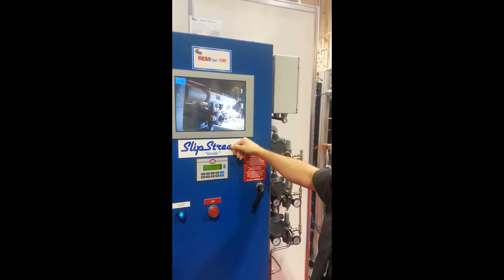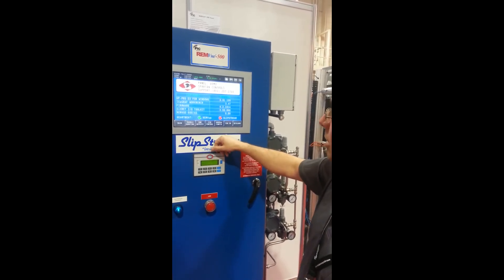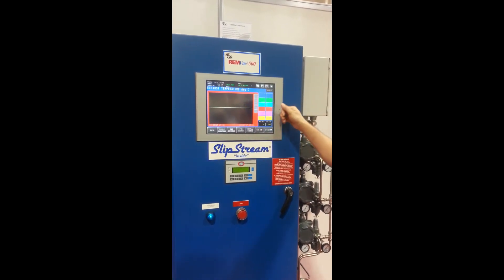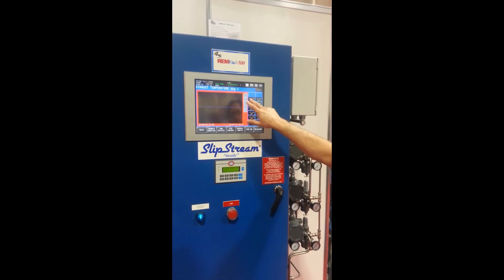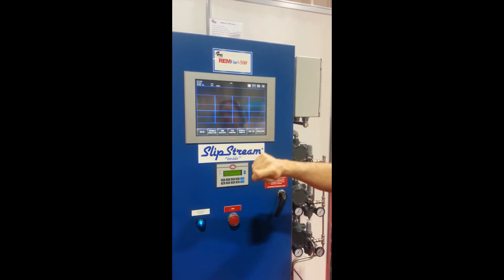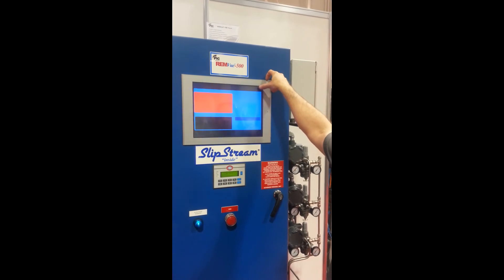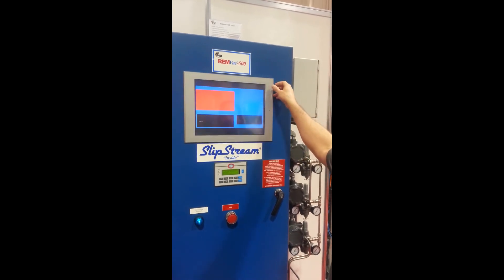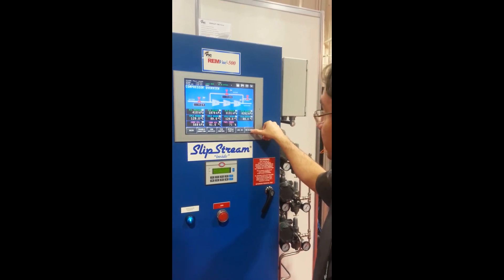REM Technology and Spartan Controls PIC, REMVue 500 with Pro-face Human Machine Interfaces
Calgary ISA Show 2013, Alberta, Canada.  Featuring the REMVue-500 with Slipstream and Greenhouse Gas Emission logging system options.  Fantastic use of the Pro-face HMI (Human Machine Interface) capabilities from a fantastic customer with a fantastic solution set for customers in the Gas Compressor Control Industry

Main HMI = AGP3750-T1-D24,15" HMI

(Optional) Greenhouse Gas Emissions HMI = PFXGP4301TAD, 5.7" HMI

-Modbus TCP communication to Sixnet RTU
-Trending/Sampling Data
-Alarms
-Saving to CF-Card, SD-Card or USB stick
-Video display and recording
-Animation
-Windows

Special Thanks to Spartan Controls and REM Technology.  Demonstration by John Demuth.